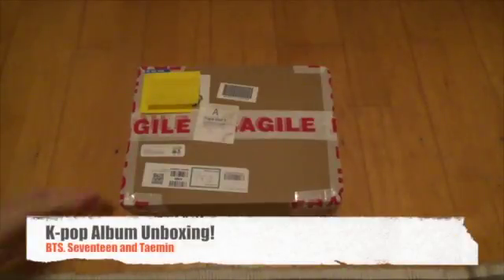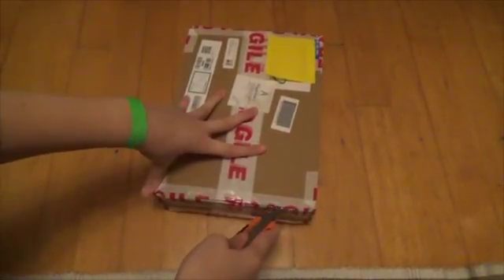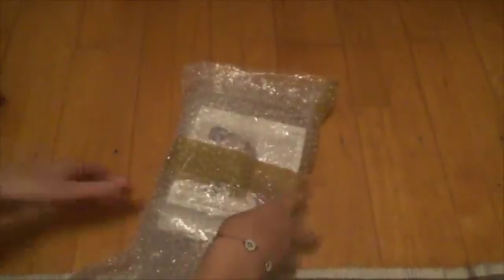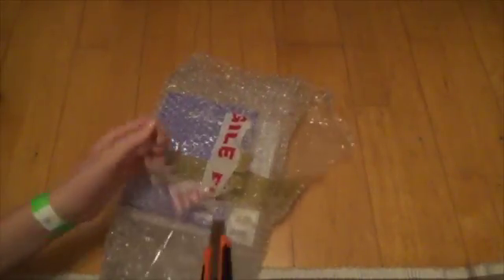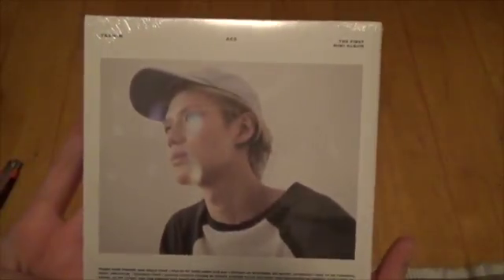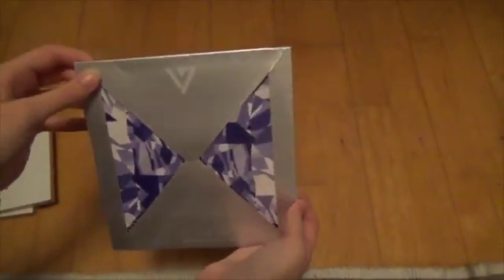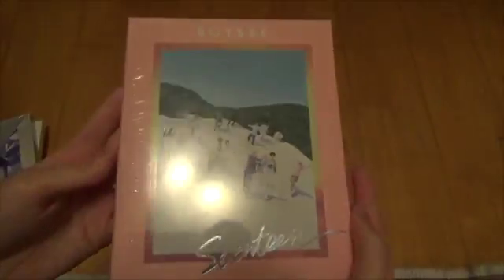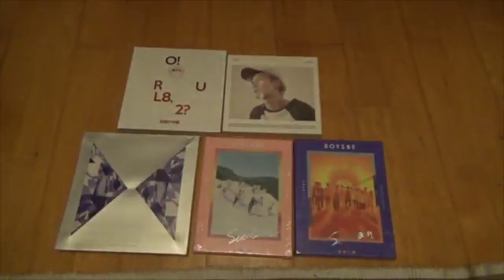151023 K-pop Album Unboxing #3 - BTS, Seventeen and Taemin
K-pop Album unboxing!

More K-pop Unboxing :)

Much Love Lin xx